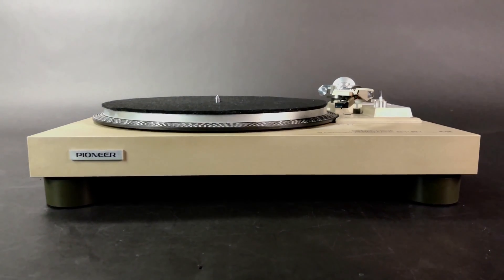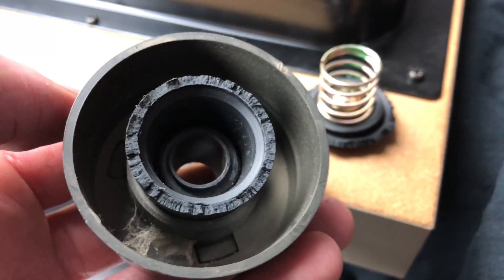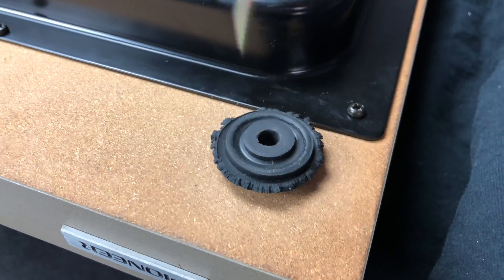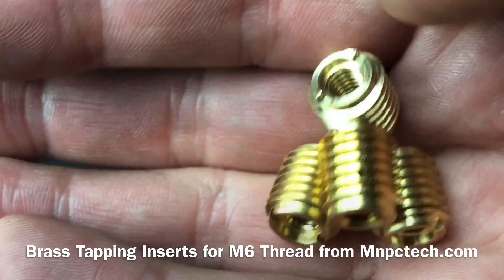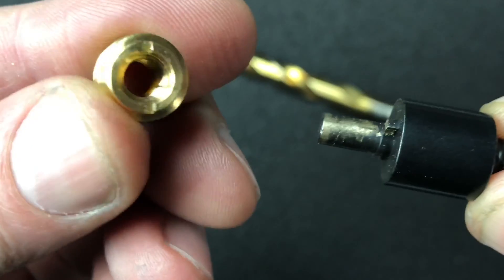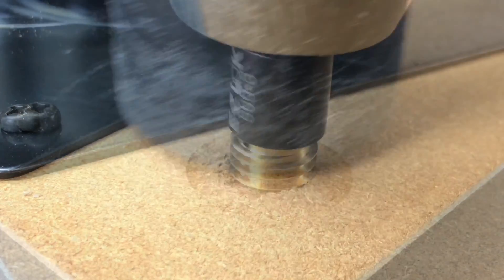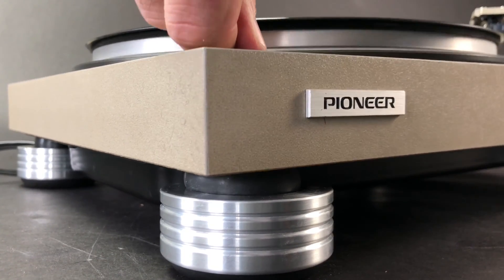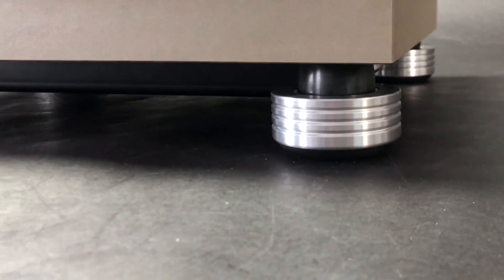How To Fix Repair Pioneer PL Turntable Rubber Feet with Sorbothane Isolation Upgrade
My good friend, Derek brought in his vintage Pioneer Turntable PL-518. Overall it’s in great condition, but in desperate need of new feet. It’s a very common sight to see the rubber on these classic pioneer PL-series turntables has cracked and deteroiated over the past 40+ years, which cancels out their anti-vibration and isolation properties. This video guide shows you how to install Brass Threaded Inserts so you can mount M6 thread custom Sorbothane turntable isolation feet by Mnpctech and restore your pioneer PL-518, PL-516, PL-514, PL-560, PL-550, PL-540, PL-512 and A45D vinyl record player / phonograph / turntable.

I’m upgrading Derek’s Panasoni PL-518 to Mnpctech Sorbothane Turntable isolation feet. They measure 2.75” x 1.5” tall, Sorbothane is an excellent vibration isolating material with a very high dampening coefficient. It’s been my most popular solution for isolating acoustic vibration when installed on vinyl turntables and other audio components. It also looks great!

Let’s grab a Philips screw driver, so we can remove the retired factory rubber feet from Derek’s Pioneer PL-518. The base or Plinth of the Pioneer PL-518 is made from MDF, so Pioneer used these tapered thread forming screws to attach the factory feet. The Mnpctech Turntable Isolation feet have embedded machine thread screws, so I’ll need to install these Brass Tapping Inserts into the turntable base, which will allow the Turntable feet to screwed onto the bottom.

In order to install these, I need a power drill along with this drill bit. it’s a general purpose spiral flute bit. Our holes need to be 5/8” deep, so I’ve wrapped piece of masking tape as our depth indicator. To insert the Brass Tapping Inserts, I’m using an E-Z Lok Installation Bit. I’ve posted links in the video description so you know where you can get everything used in this video.

You’ll wanna grab a Vacuum cleaner to remove these particles, then use the EZ-Lok Installation bit to install the four brass Inserts into the Pioneer Turntable Plinth. Then simply hand twist in the new Sorbothane isolation Turntable feet.

Thanks again to Derek at PC Doodle in South Minneapolis for allowing me to record this easy DIY installation on his Pioneer PL-518. btw, These are still great turntables that periodically appear on Ebay if you're seeking a good vintage analog vinyl turntable.